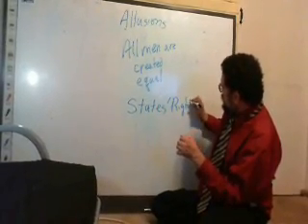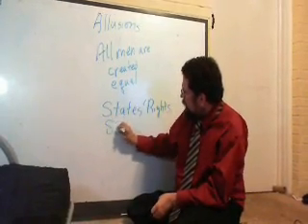A Critical Reading of the Gettysburg Address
The "Gettysburg Address" is one of the greatest speeches in history.  In this lesson, which I designed for introductory college writing students, I explain the elements that make it a great speech, illustrating what Abraham Lincoln can teach  us about effective writing, how to perform a critical analysis of a text, and how to assemble/outline a critical essay.  Because I analyze the content and context of the speech, the lesson may also be useful for history, civics/government, and even philosophy teachers.  I have had to retire on disability, and I have lost my public speaking abilities due to a vocal cord paralysis, so I am releasing this to the public.